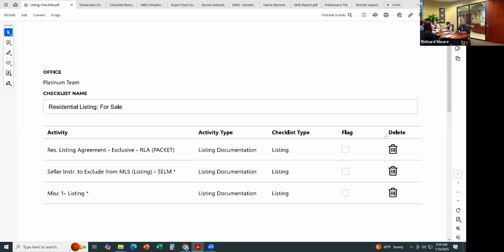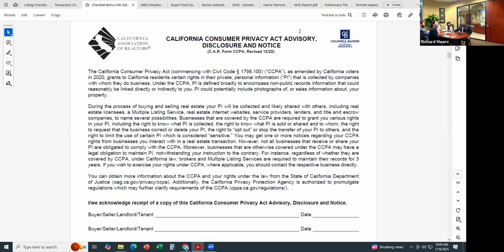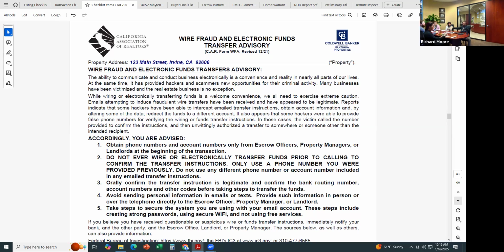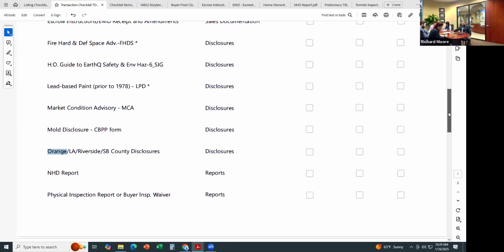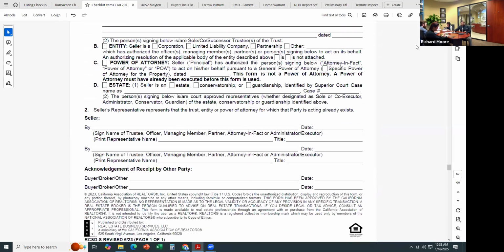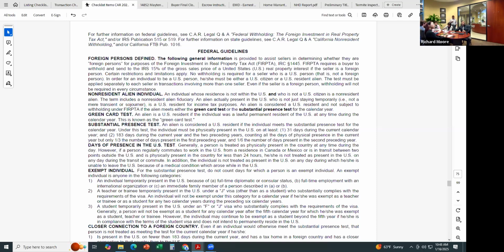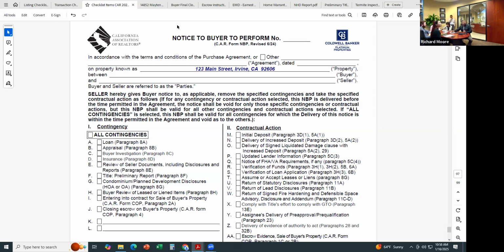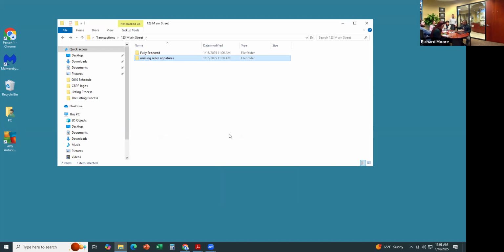The Transaction Checklist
PRESENTER/SPEAKER: Carlos Rodriguez
When entering into a transaction there is a checklist of contracts, disclosures and reports you will need to obtain to complete.
Some will come from the listing side, some from the buy side and some from escrow. We will discuss where you can obtain each item to fulfill the checklist to complete your file.